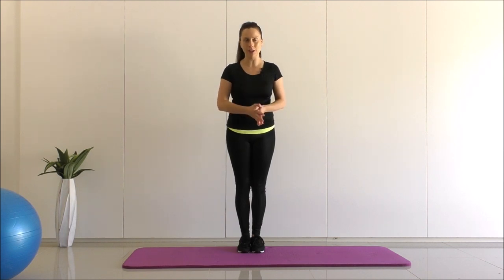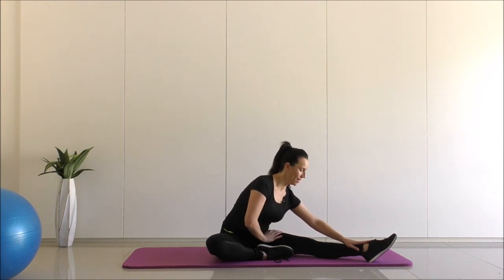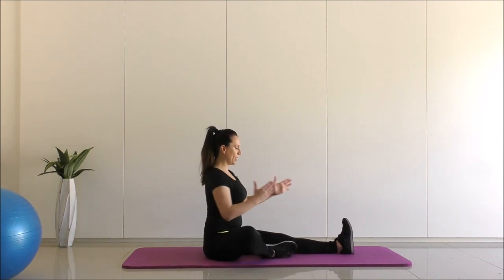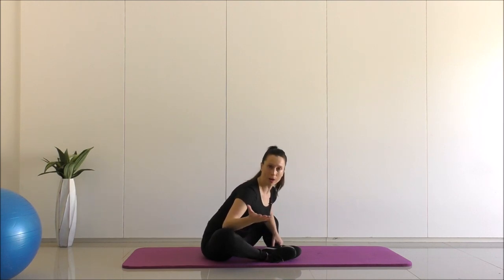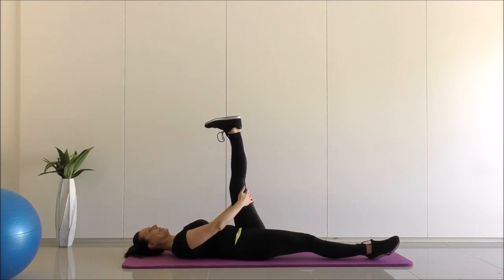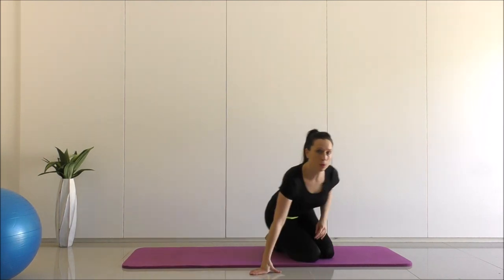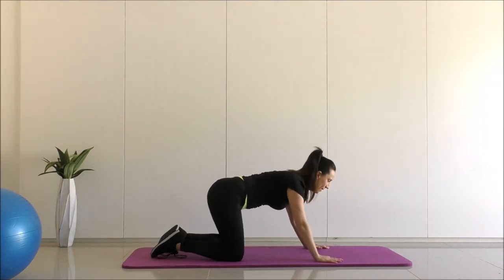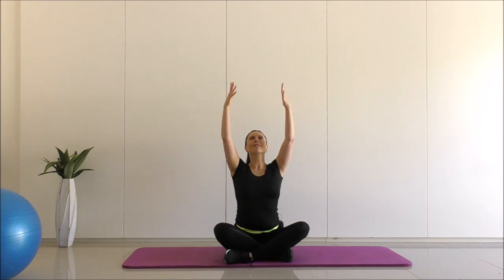Lower Back Stretch (no equipment) | Relieve Lower Back Ache FAST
Hi wonderful people!

Welcome to this routine.

Today we will focus on stretching and strengthening the lower back. This is an an area that will get achy from too much sitting, lack of core strength, injury, imbalance postural muscles, the list goes on.

Get your doctor or physiotherapist to diagnose what your specific condition is so you know what exercises are appropriate for you.

It is important here to work on mobilising, stretching and strengthening your lower back and the muscles surrounding the area. A common mistake is that you may just want to focus on stretching your lower back when achiness occurs, however, looking at your body holistically is a great approach to ensure each muscle group is doing its job.

I’ve selected some easy to follow stretch and strength moves here to help you feel more mobile and relief in your lower back.

Always listen to your body and do what feels right for you, I will guide you throughout.
Remember to breathe deeply throughout and hold each stretch for 10 - 30 seconds.

Let me know how you go with this and post any questions below :-)

Power to Your Core,
Vanessa Bartlett xo
***Join on Social!***  @vanessabhealth

***About Vanessa Bartlett:***

Vanessa Bartlett is a Pilates Instructor, Personal Trainer, health & fitness presenter, writer, speaker, with 20 years experience in the industry. She gets people results in health, fitness and lifestyle improvement based on her unique combination of Pilates and holistic mind/body programs.

Her own health setbacks experiencing adrenal fatigue and burnout have encouraged her to help people around the world find a more balanced, stress free, healthier lifestyle without the high-impact and fast-paced regimes that still plague the fitness industry.

Vanessa has helped thousands of clients face to face in Sydney, Australia and online including females, males, children and professional athletes achieve a better mind and mind balance.

She has been featured in newspapers and has presented for the Channel 7 Morning Show, TVSN and produced and co-hosted an internet lifestyle show. Vanessa has also received an award for ‘Innovation in Healthcare’ helping clients through meditation and Pilates.

She loves being a mum to Lincoln and Leon and spending quality time with family and friends, always searching for better ways to stay healthy and happy!

➤READ LATEST blog on healthy living, overcoming stress and burnout, plus the very best in Pilates and Holistic Fitness exercise and balanced eating

Get your body, mind and lifestyle back into balance now...
Contact Vanessa Bartlett about any of her programs

'Be kind to yourself and where you are at right now with your wellbeing. Everyone is on a different journey and at times you may need to slow, down, re-assess your health and do things a little differently if that's what your body needs. Focus your health and wellbeing by nourishing your body, mind and spirit and see what can happen.'   Vanessa Bartlett

Back pain stretches  |  lower back pain |  how to stretch your lower back | lower back pain exercises